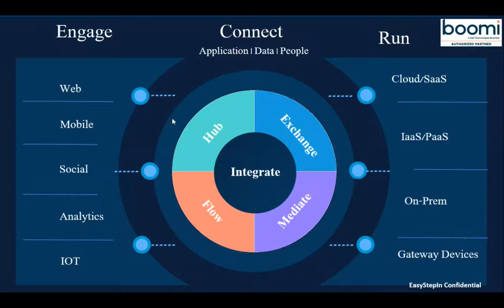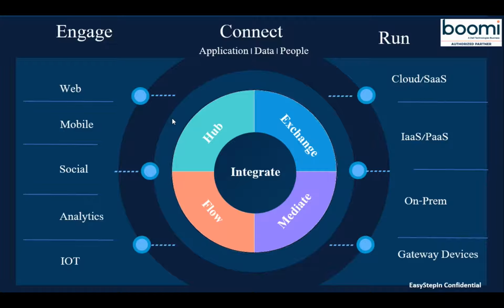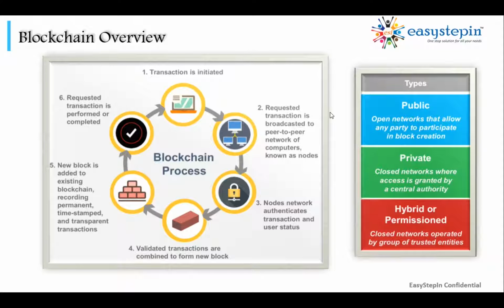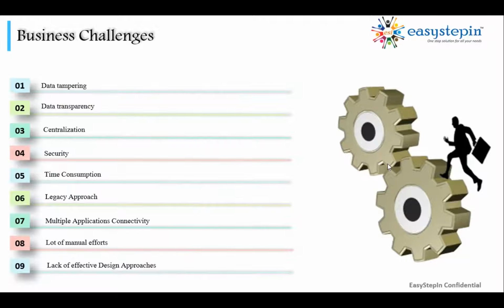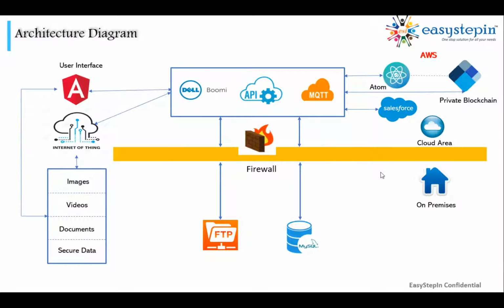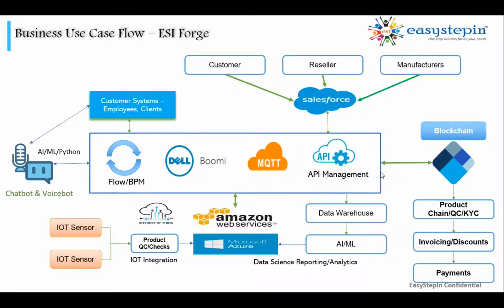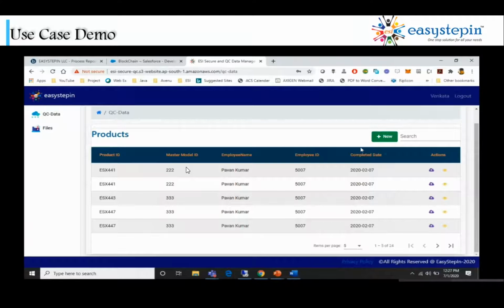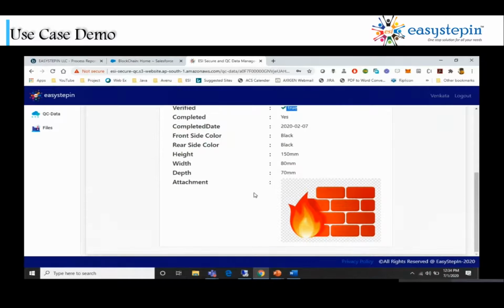EasyStepIn's Omnichannel Decentralized Secure Solution using Dell Boomi and Blockchain